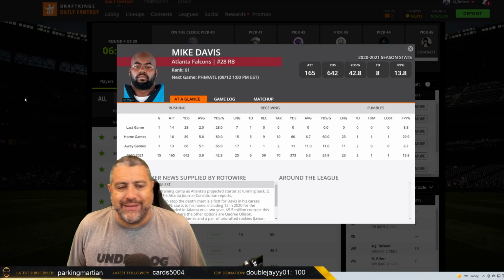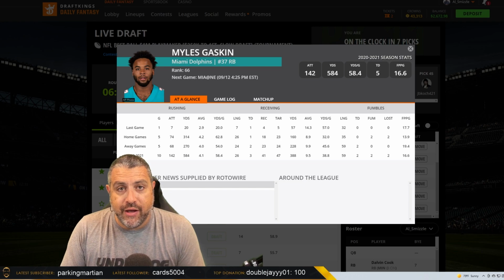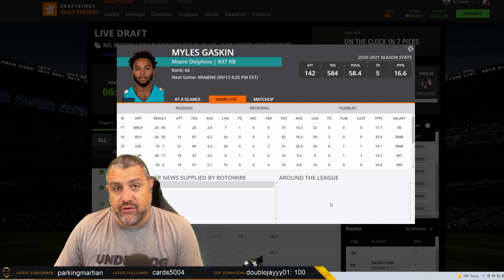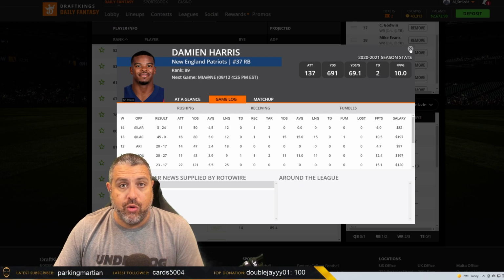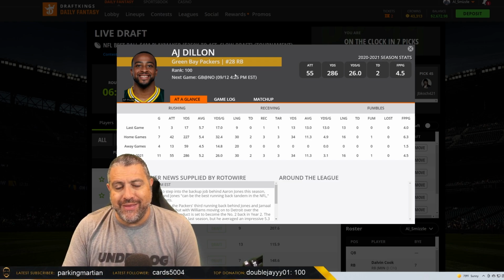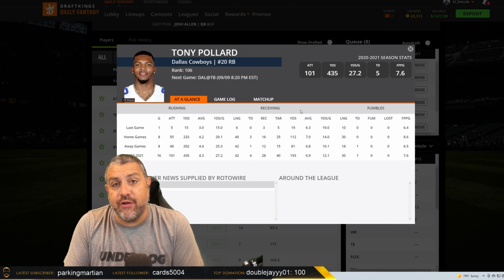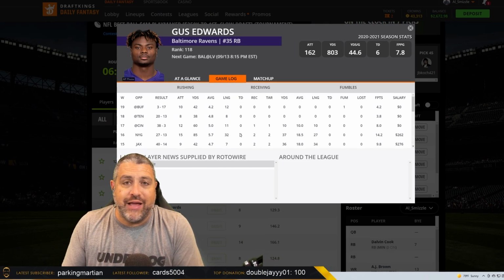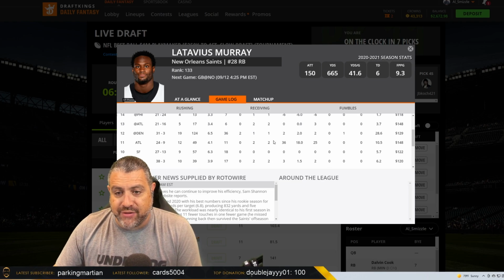TOP 10 OPTIONS FOR ZERO RB DRAFTS: 2021 FANTASY FOOTBALL SLEEPERS ON UNDERDOG FANTASY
Are you going with a Zero RB draft approach? Here is the short list of players that can turn into late round league winners in your 2021 fantasy football drafts. Identifying the sleepers and breakout candidates in fantasy football leads directly to success. All of these players are great values vs their ADP and should provide a profit vs their draft cost but ALSO carry big time, league winning upside.

 fantasy football advice fantasy football mock draft fantasy football today al smizzle fantasy football strategy fantasy football rankings fantasy football targets fantasy football sleepers underdog fantasy draftkings best ball
 fantasy football sleepers al smizzle fantasy football fantasy football 2021 fantasy football advice 2021 fantasy football value fantasy sleepers 2021 underdog best ball fantasy footballers underdog fantasy best ball